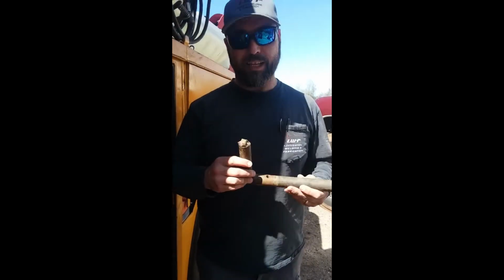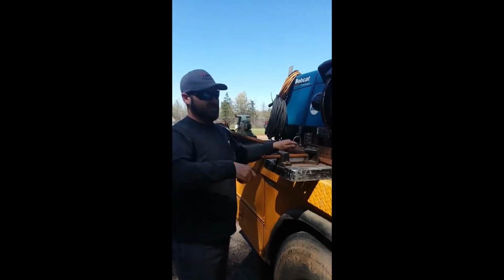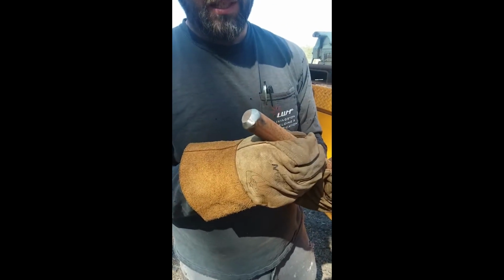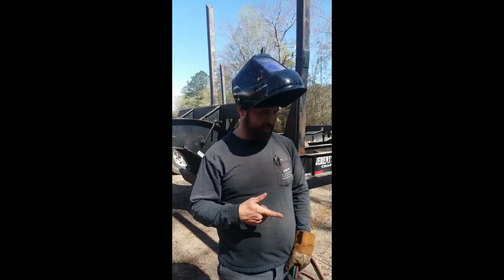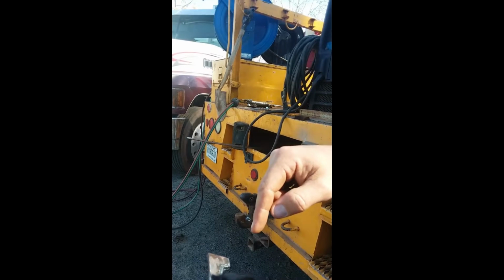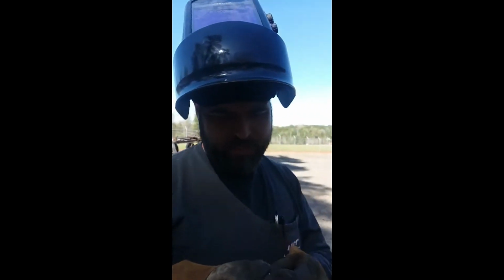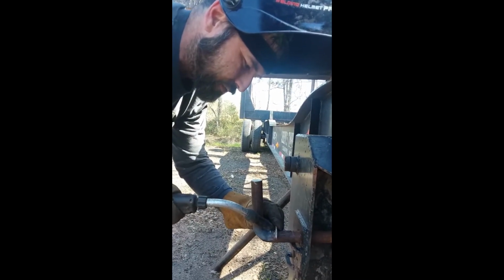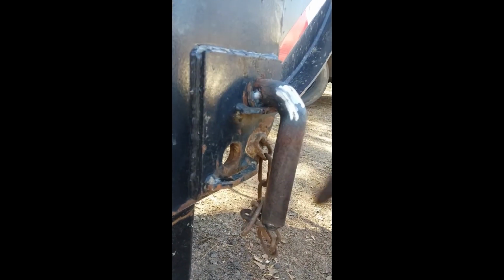Fabricating log trailer pins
In this video we go through a couple types of landing gear pins that are common on log trailers and then we go through the steps to fabricate one in the field.